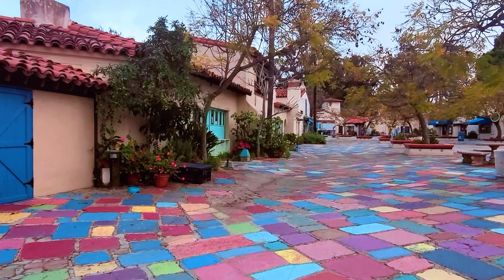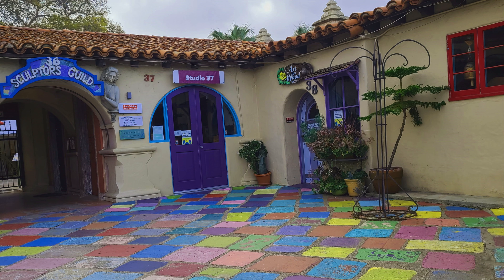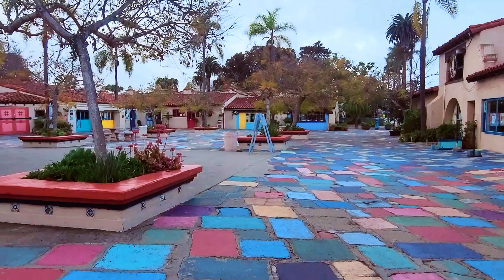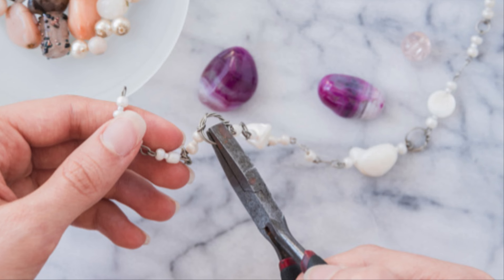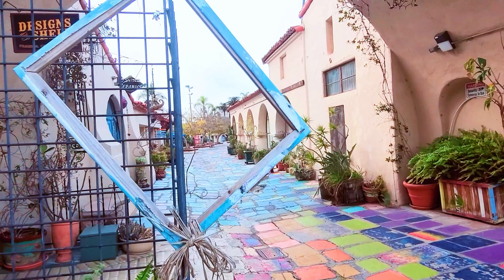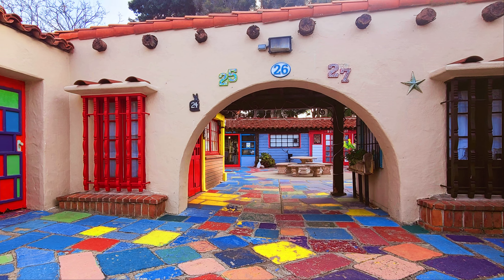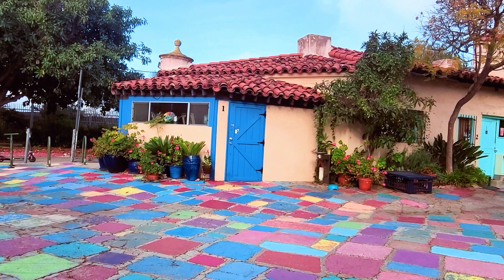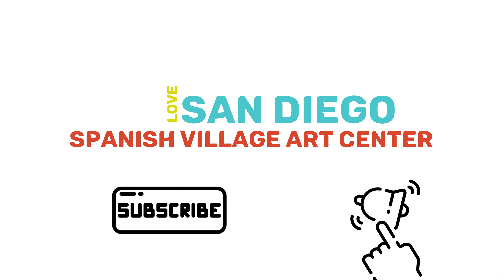SPANISH VILLAGE ART CENTER | San Diego [4K]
Visit this exclusive location for artists to exhibit their art work in San Diego.
It is very interesting to look at the colors, architecture,  artwork and culture. This place is a great treat for photographers. Another abundant & vibrant place to explore in San Diego, California.